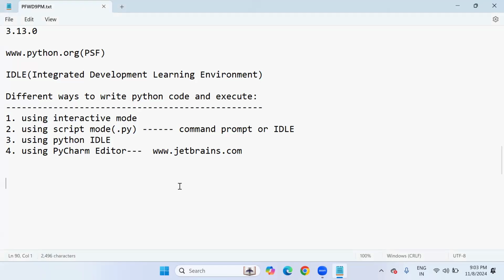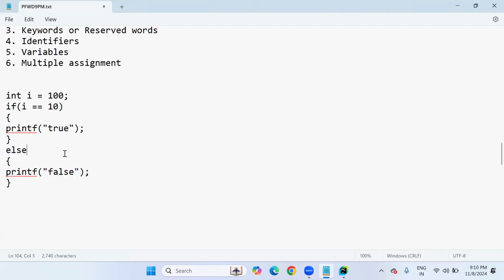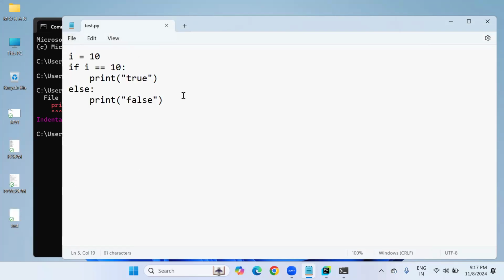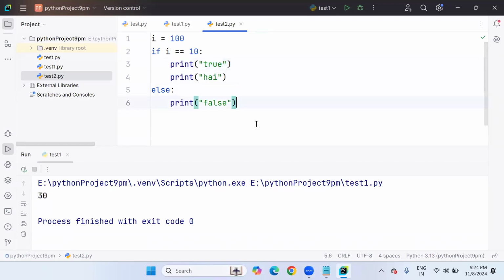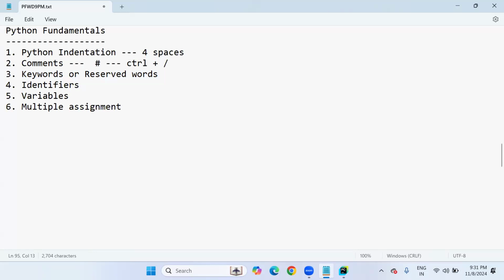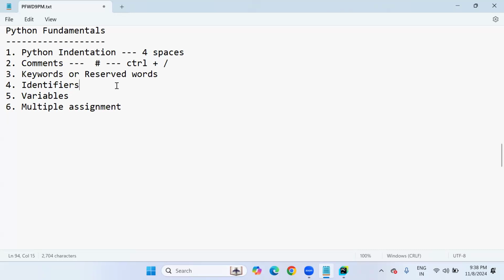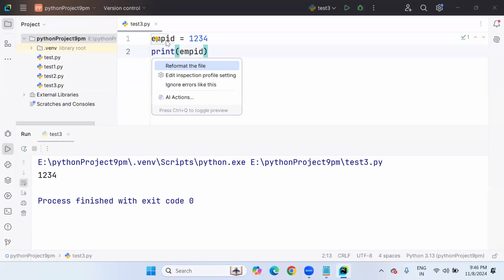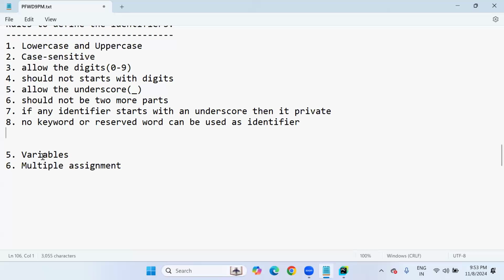FULL STACK PYTHON tutorials || Demo - 5 || by Mr. Mohan Reddy On 08-11-2024 @9PM IST